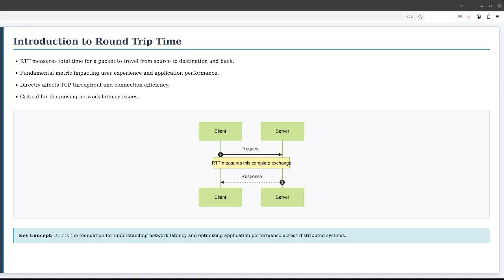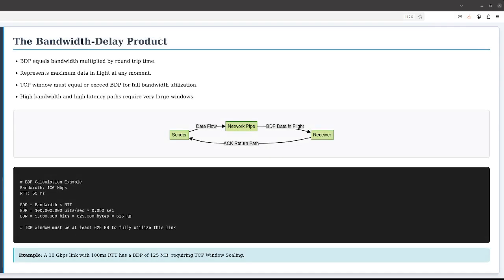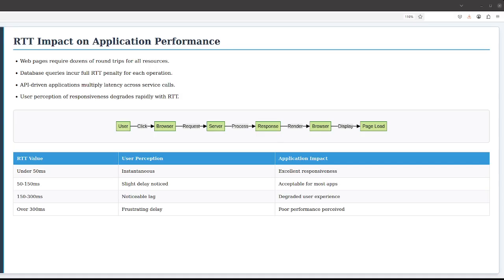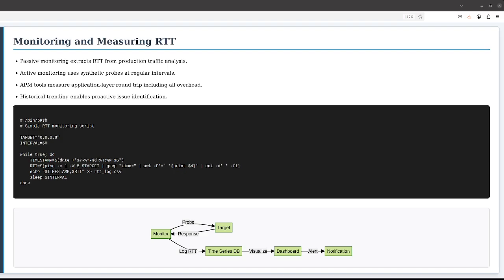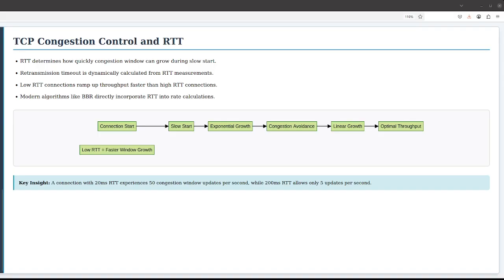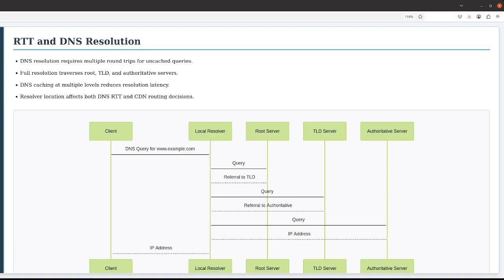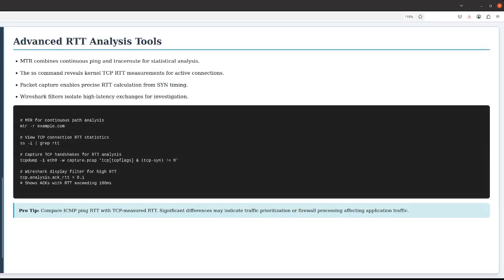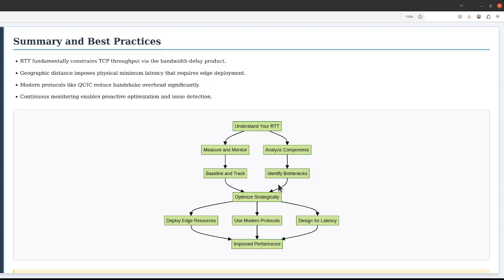Round Trip Time (RTT) Explained: How Latency Impacts Network Performance | Complete Guide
Understanding Round Trip Time (RTT) is essential for network engineers, cloud architects, and anyone working with distributed systems. In this comprehensive two-part series, we dive deep into RTT and its profound implications on network and application performance.
What You'll Learn:
Part 1 (Slides 1-10):

What RTT is and why it matters for every network connection
The four components of RTT: propagation, transmission, processing, and queuing delay
How to measure RTT using ping and interpret the results
The critical relationship between RTT and TCP throughput
Bandwidth-Delay Product (BDP) and why it determines your effective speed
TCP Window Scaling (RFC 1323) for high-latency connections
How RTT impacts web applications, databases, and user experience
Geographic distance limitations imposed by the speed of light
Strategies to reduce RTT impact: CDNs, edge computing, and protocol optimization
RTT monitoring techniques and scripts

Part 2 (Slides 11-20):

TCP congestion control algorithms and their dependence on RTT
RTT variance (jitter) and its effect on real-time applications like VoIP and video
RTT considerations in cloud environments: same-zone, cross-zone, and cross-region
Using traceroute for hop-by-hop latency analysis
DNS resolution overhead and optimization strategies
QUIC protocol and HTTP/3: reducing handshake round trips
Systematic RTT troubleshooting methodology
Real-world case study: 70% latency reduction for global e-commerce
Advanced analysis tools: MTR, ss, tcpdump, and Wireshark filters
Best practices summary and optimization framework

Key Topics Covered:

TCP/IP Performance Optimization
Bandwidth-Delay Product Calculations
Window Scaling Configuration
CDN and Edge Computing Strategies
QUIC and HTTP/3 Benefits
Network Troubleshooting Techniques
Cloud Networking Latency
DNS Performance Optimization

Who Should Watch:

Cloud Architects and DevOps Engineers
Site Reliability Engineers (SREs)
Application Developers building distributed systems
Anyone preparing for networking certifications (CCNA, CCNP, AWS, Azure)

Commands and Tools Demonstrated:

ping, traceroute, mtr
tcpdump and Wireshark
Linux ss command for TCP statistics
Bash scripting for RTT monitoring